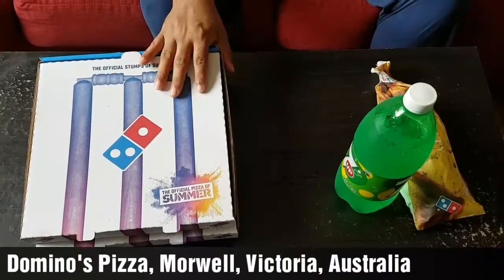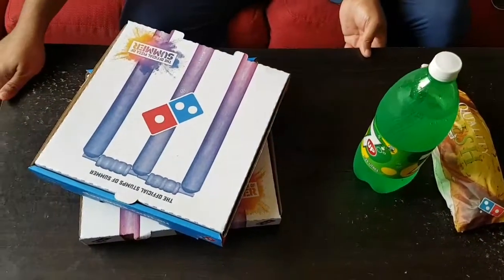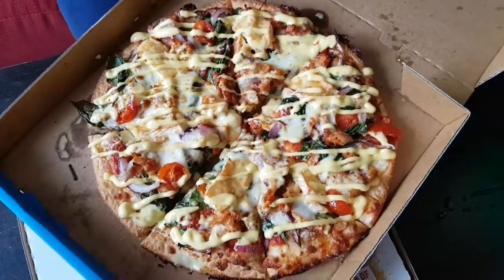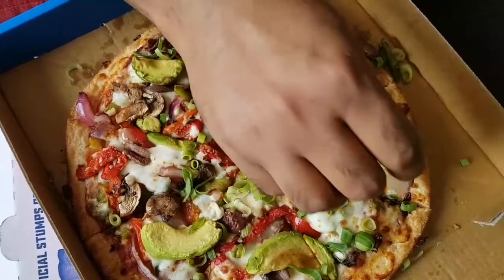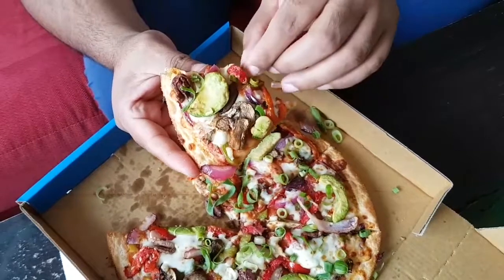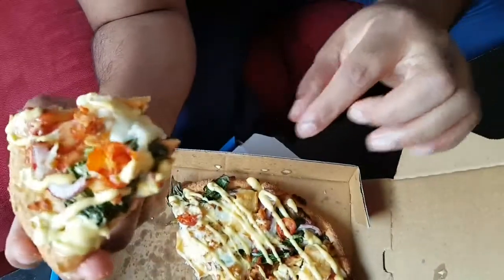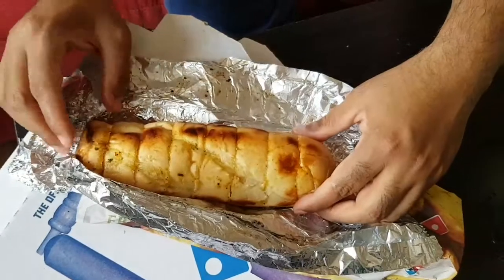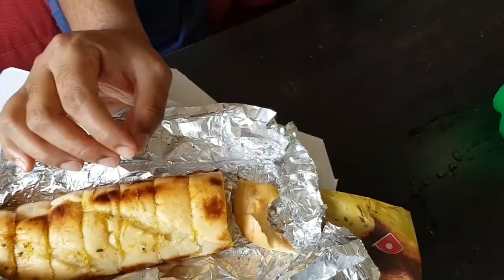Domino's Pizza Australia।Chicken Camembert, Avocado Veg Pizzas।অস্ট্রেলিয়াতে ডমিনস পিৎজা খেতে কেমন?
We really enjoyed doing a food review on Domino's Pizza. We tried some of our favorite Domino's pizzas like Chicken Camembert and Avocado Veg pizzas & Garlic Bread. Stay with us to get the review.